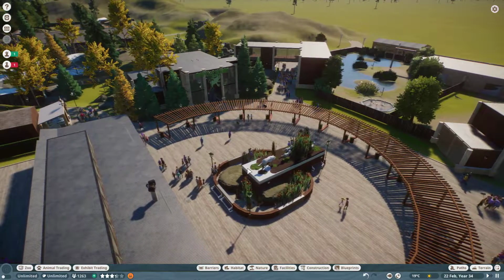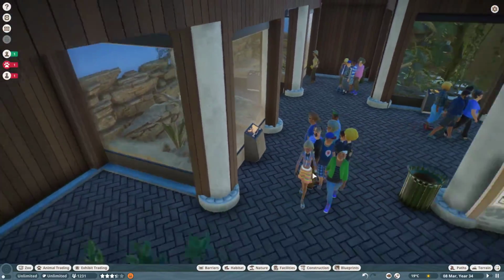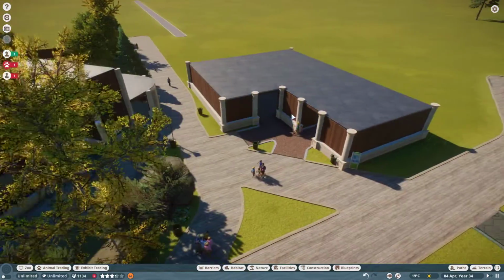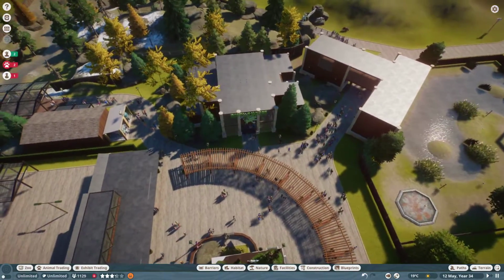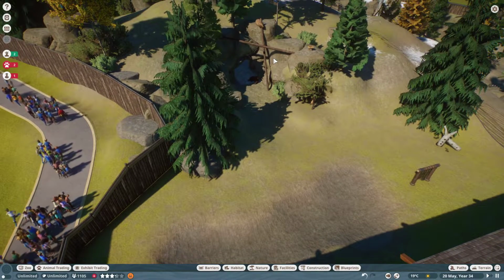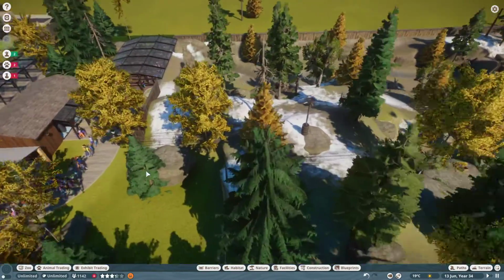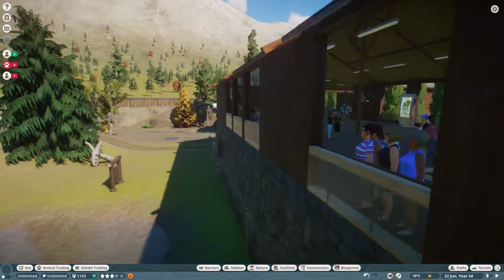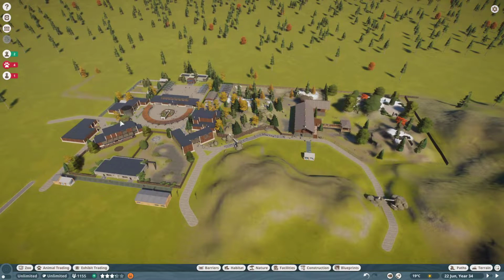Planet Zoo: Entrance Area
Welcome to Planet Zoo. Join me as we learn this game together.